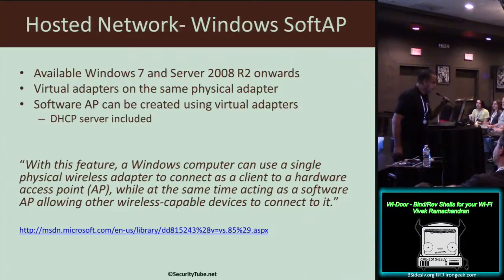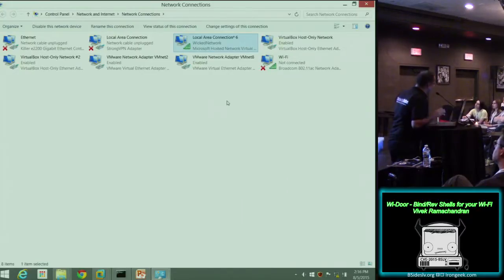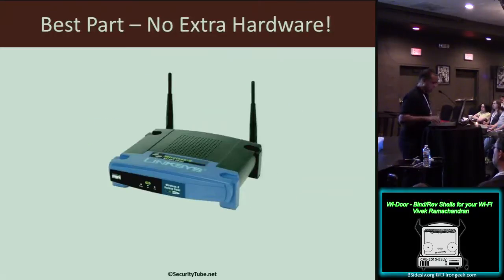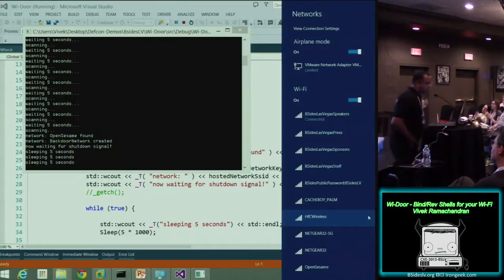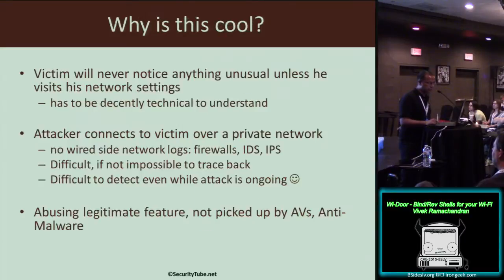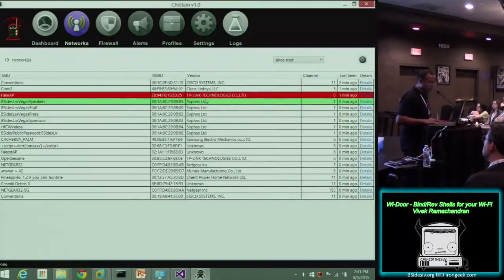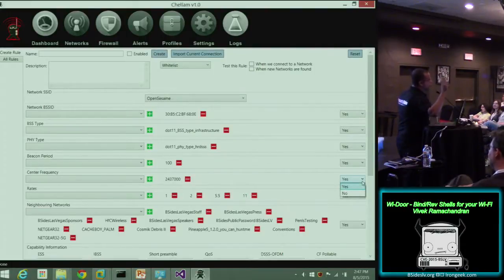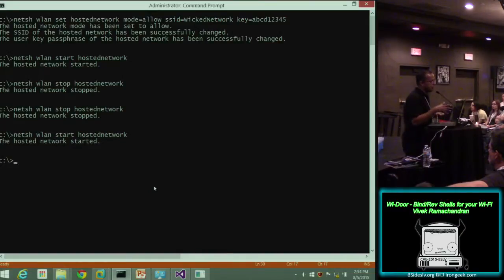ATGP06 Wi Door BindRev Shells for your Wi Fi Vivek Ramachandran